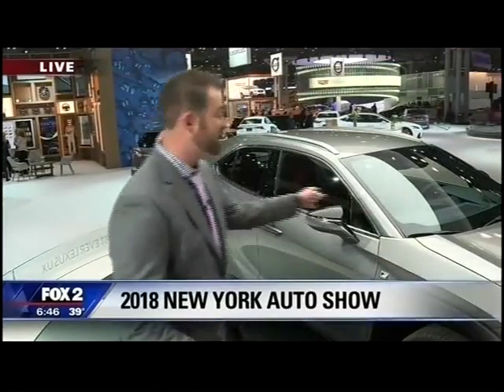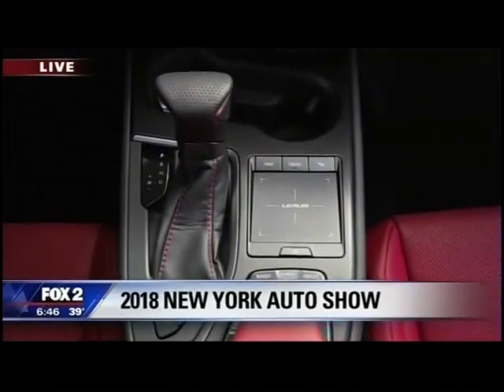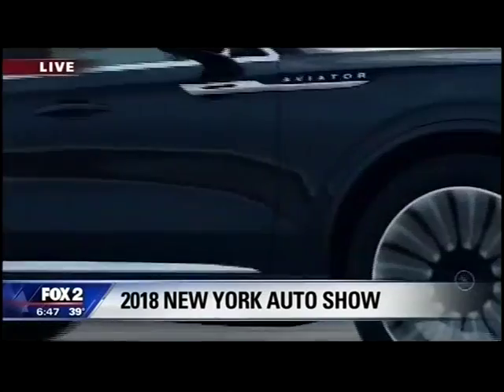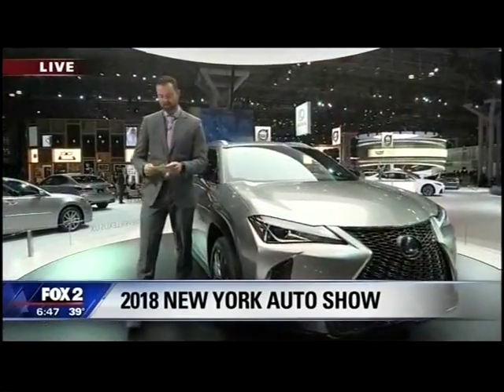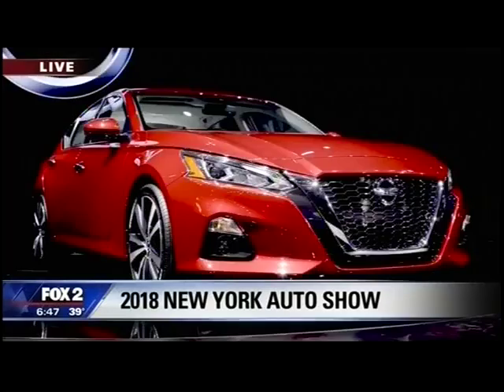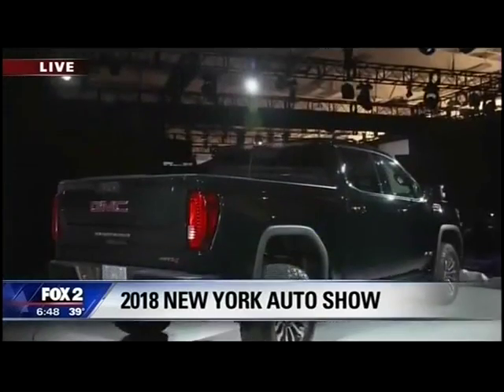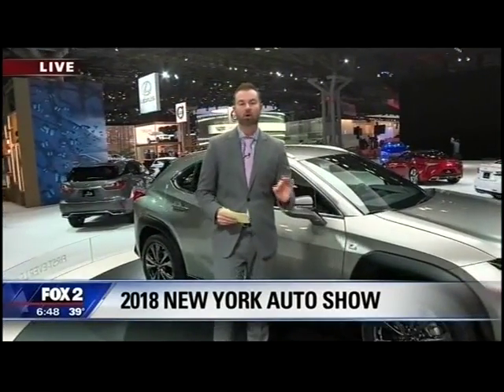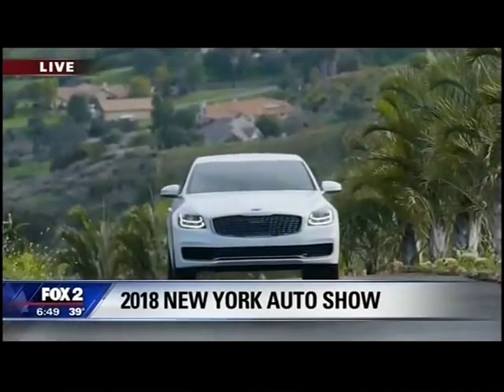Mike Caudill on Fox 2 Detroit New York Auto Show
Live coverage of the new vehicles released at the New York Auto Show